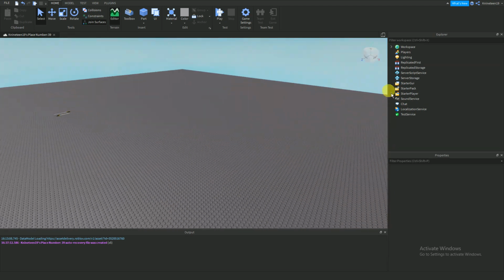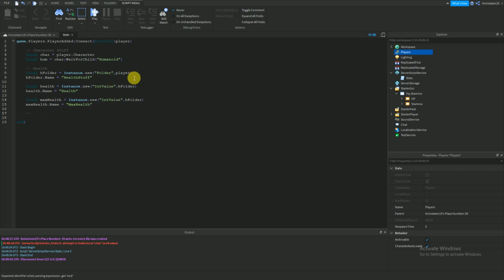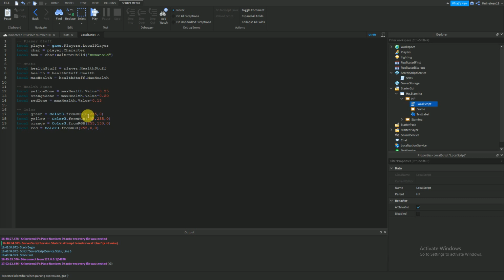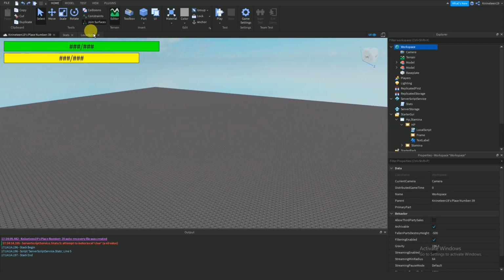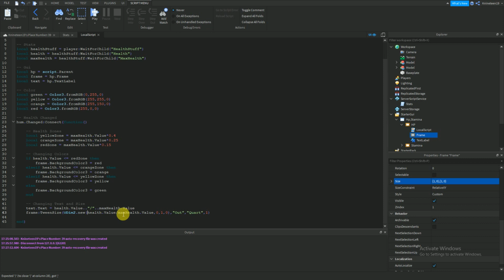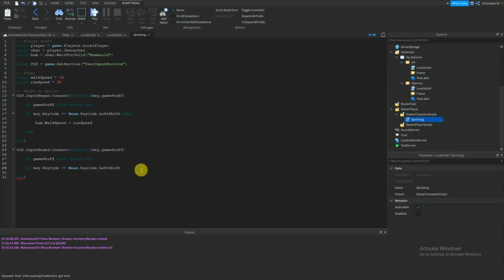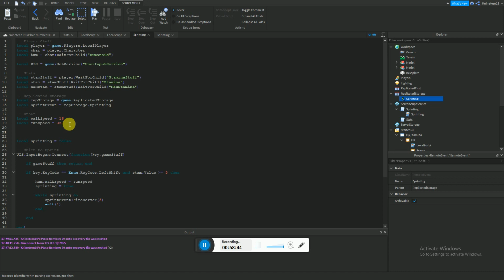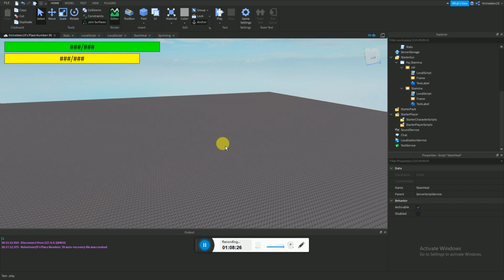How To Make a fully working HP and Stamina Bar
Video Description:
Sorry for the length of the video, I thought about splitting it into two videos, but I don't have the editing software on my PC and it would make the videos weird because one would often mention something that's covered in the other. Instead, however, I found the times I did each bar, in case you want to go back and forth between them.

HP Bar: 0:00
Stamina Bar 39:52

Also, sorry for my loud typing, I got a new mic, and I didn't think too much about how loud the typing would sound with my keyboard right next to the mic. If you guys have any suggestions for my next tutorial video, then they would be much appreciated!

Here's a gif with all of the tween types and directions

1) What is the specific issue you're having and what are you trying to do?
2) What have you tried to do to fix it so far?
3) Send relevant code chunks (if it's scripting) with the formatting below and any relevant errors/warnings if there are any.